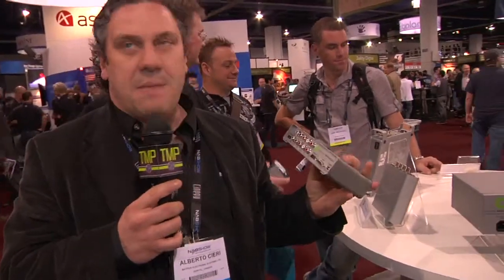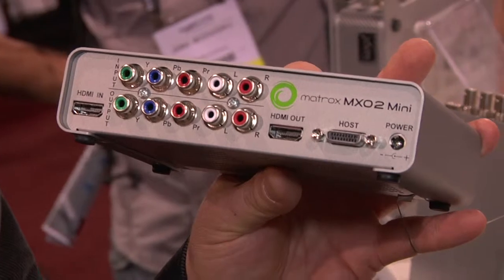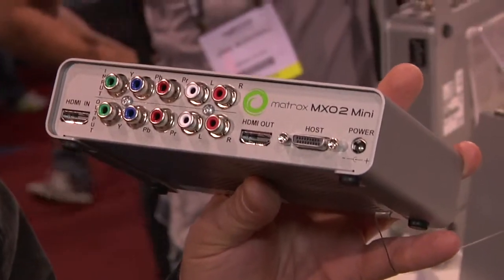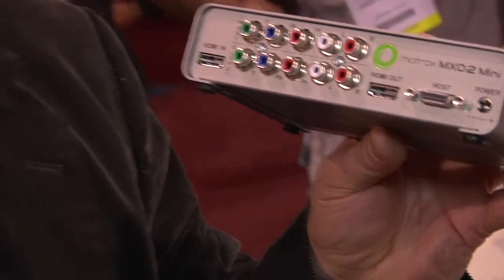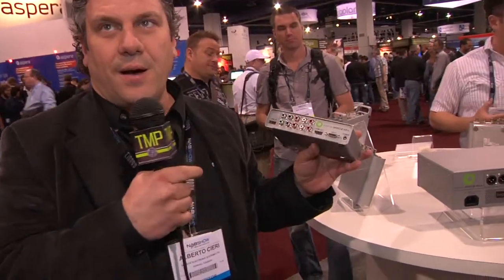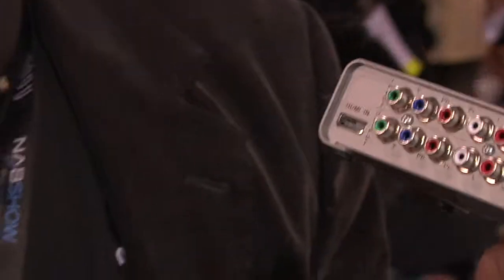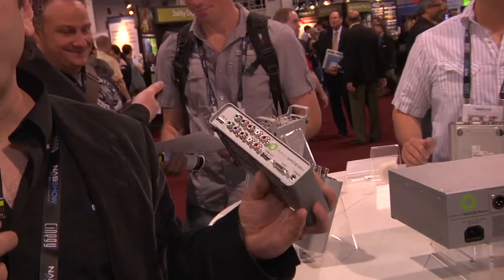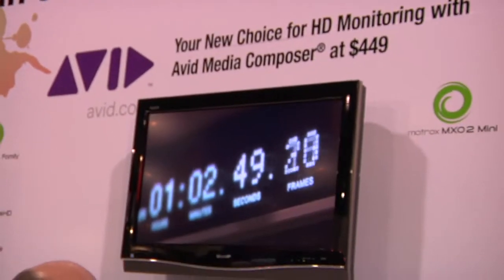MATROX at NAB 2010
Interview at NAB 2010. Alberto Cieri discusses all the novelties offered by Matrox this year. Some really cool stuff like MAX 2.0 as well a new offerings in the MXO product line. How about monitoring via SDI using the AVID without Mojo hardware? They have a solution.